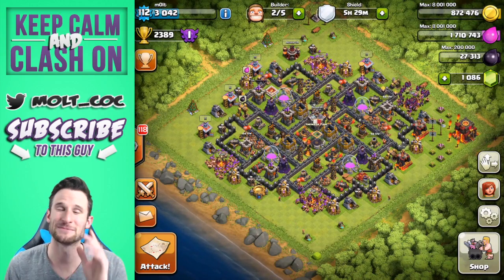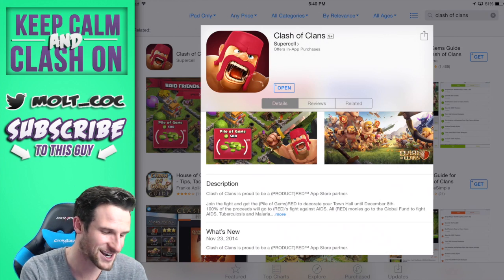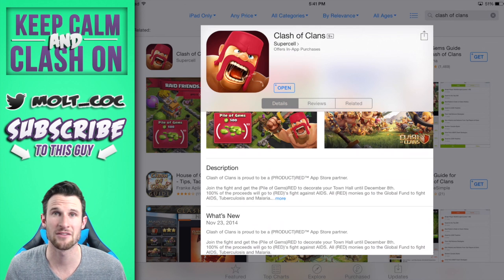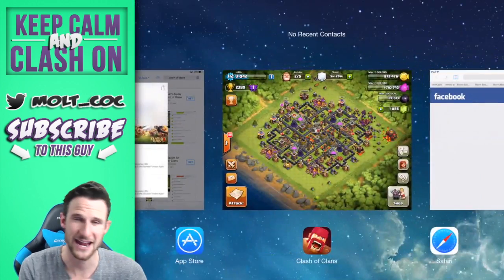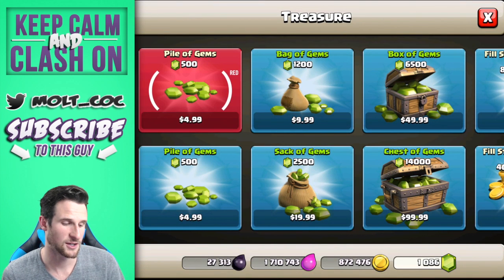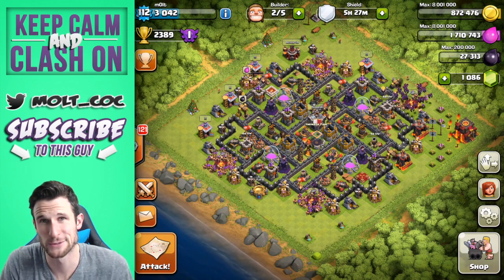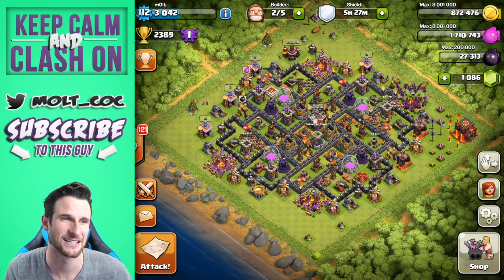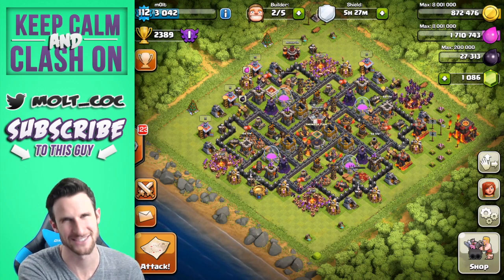Clash of Clans | Update | Product Red Donations | Product Red Gems